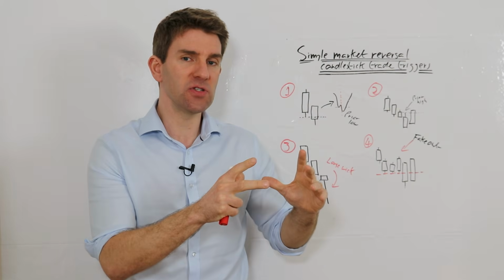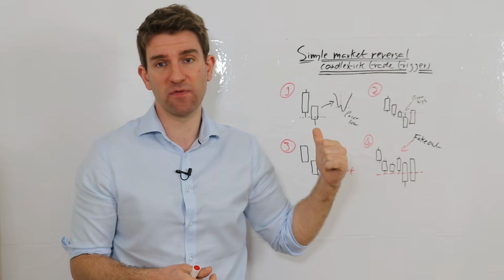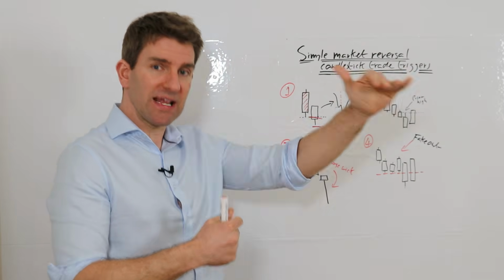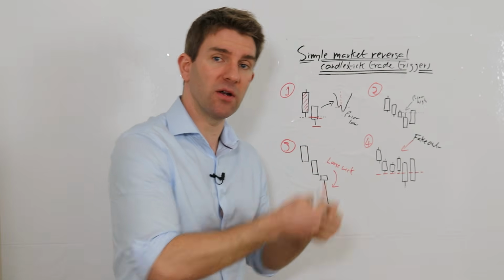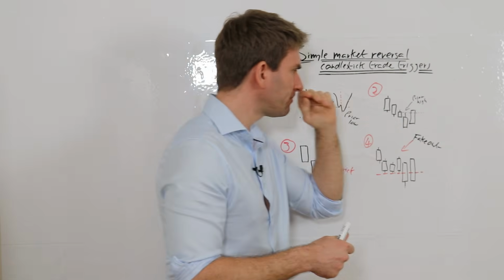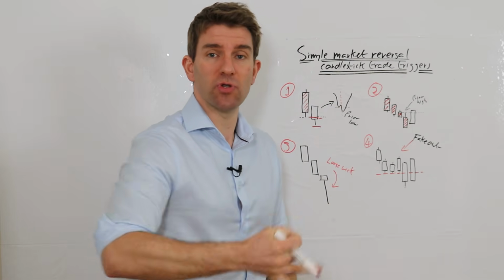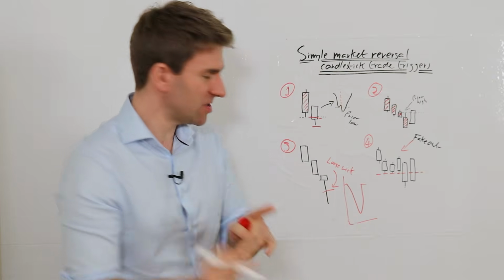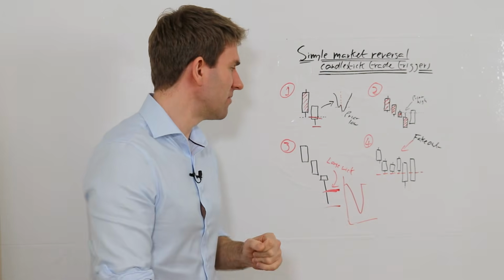How to Spot a Market Reversal and Trade It! 📈🔥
4 Simple Market Reversal Trade Triggers.  How do you trade market reversals?  I'm going to talk about market reversals today and some simple candlestick triggers and some ways to get into reversals. This is about looking for clues that the market is about to reverse.  Aggressive trading is being early to the move.   How do you identify market reversals and where do you take the plunge on such a trade? OK.P

81.7% of retail investors lose money when trading CFDs and spread betting with this provider. You should consider whether you understand how spread bets and CFDs work, and whether you can afford to take the high risk of losing your money.